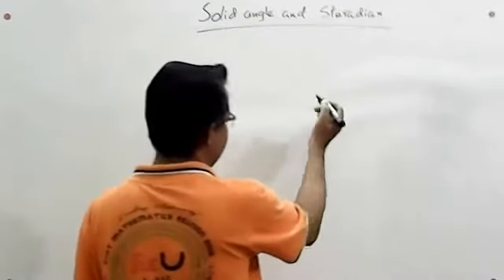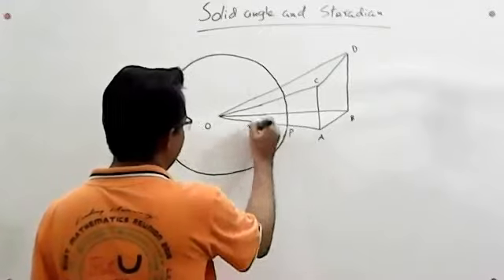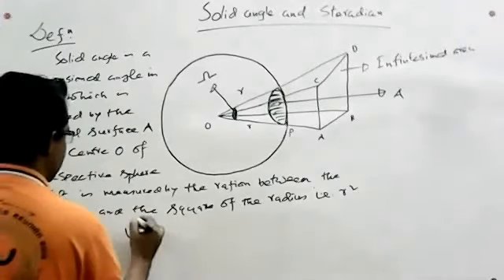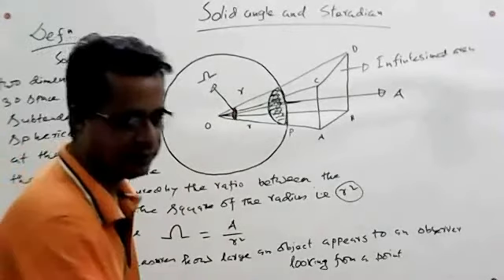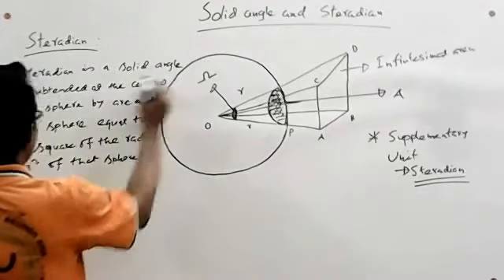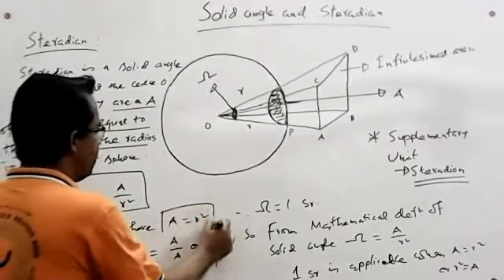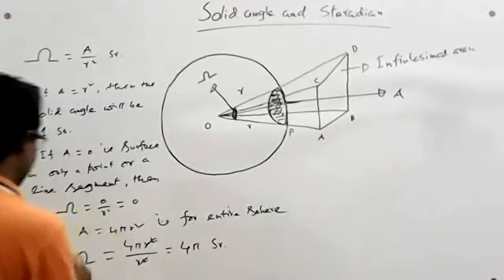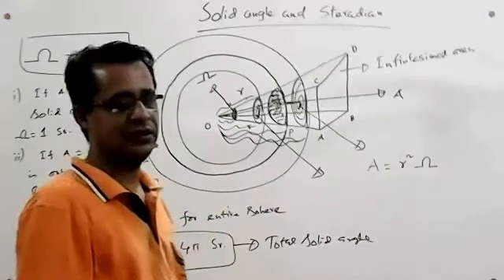Lecture 2 on angle (Solid)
Dear learners,
Let’s start the discussion on angle.
I have an indomitable thirst to know what happens in Mathematics.
If you belong to such, then you can join me, give me your suggestions about this topic.
With thanks
Probir Roy